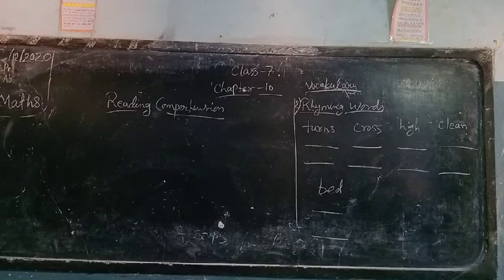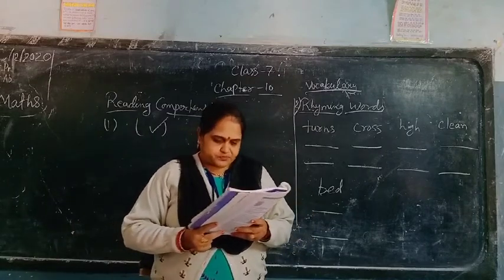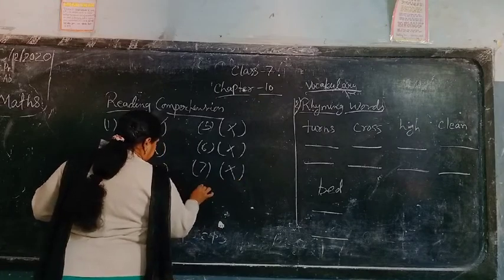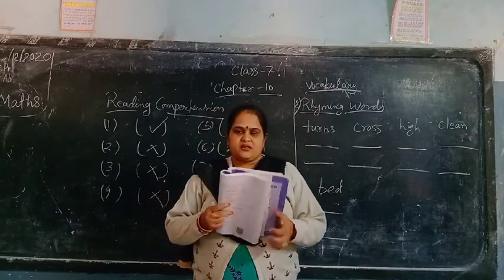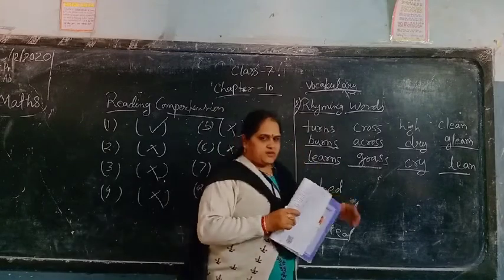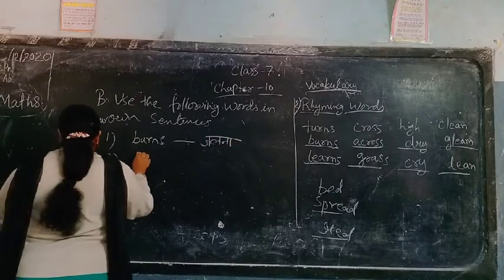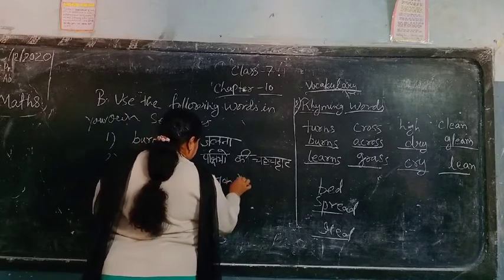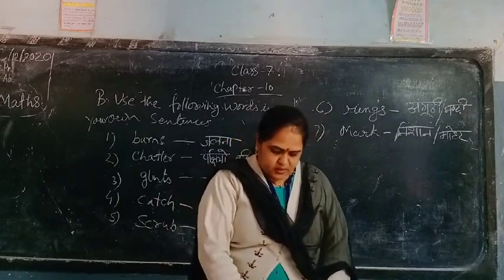class-7 sub English chapter 10 our Little River excercise portion by sharda mam